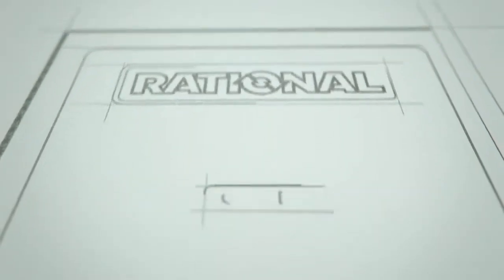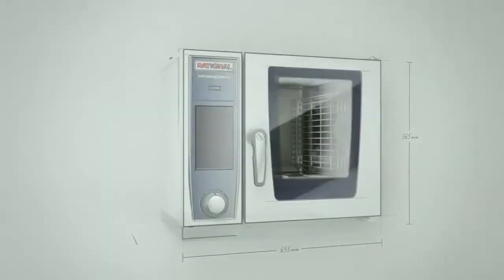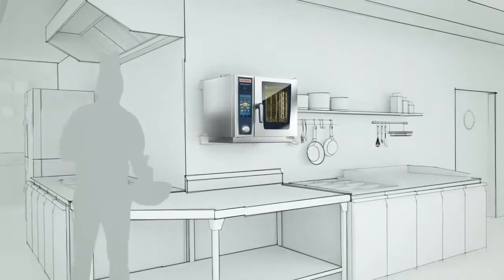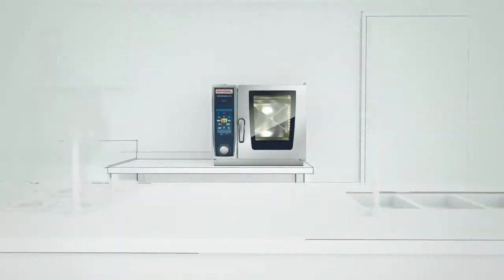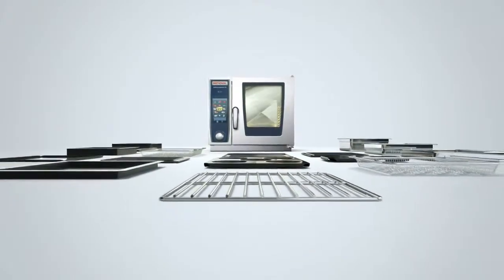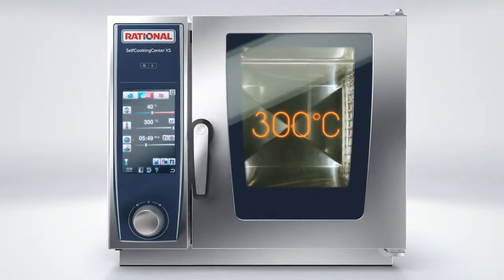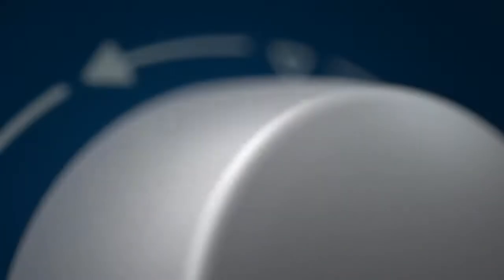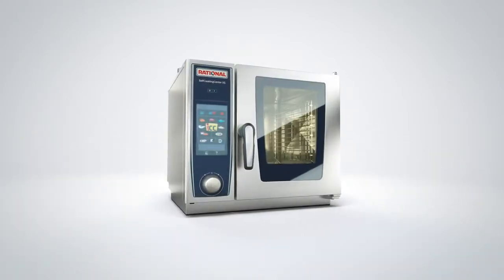The new Rational SelfCooking Center XS by SUBA INDIA